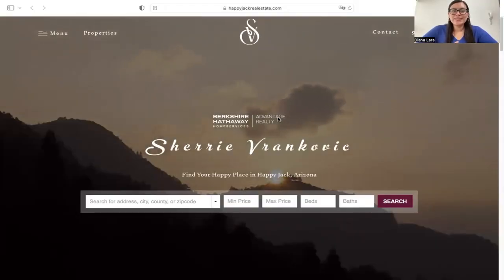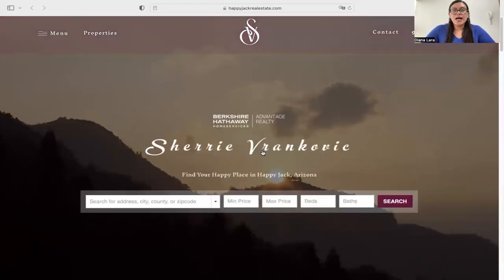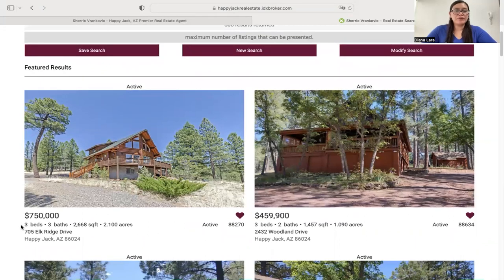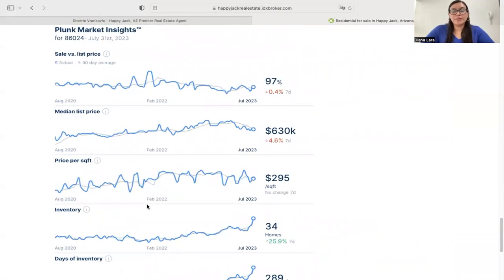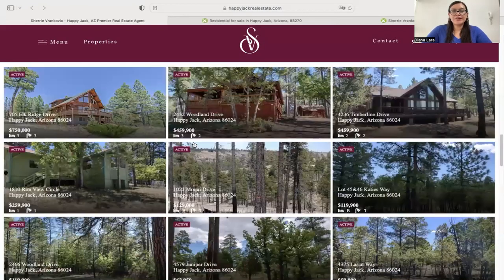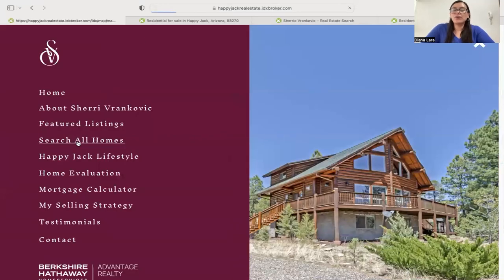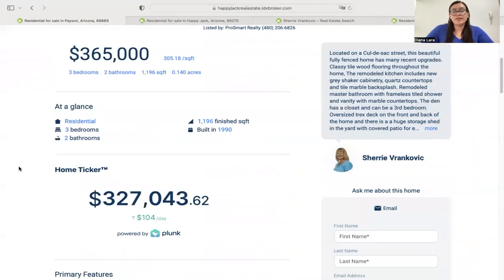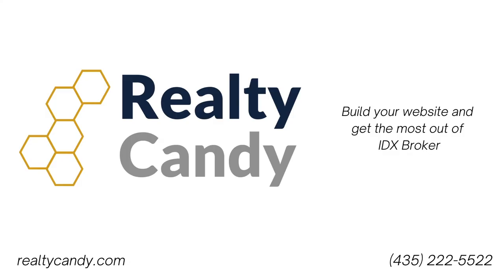IDX Integration to WIX Website for Happy Jack Real Estate in Arizona using Central Arizona MLS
This website is a great example of a WIX site that we did an IDX Integration